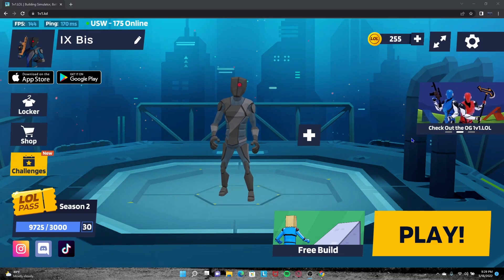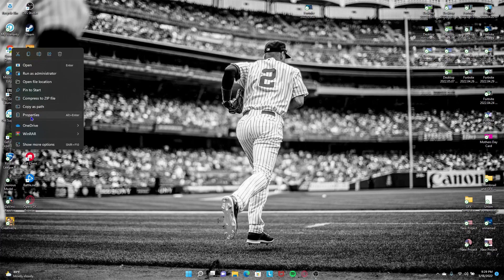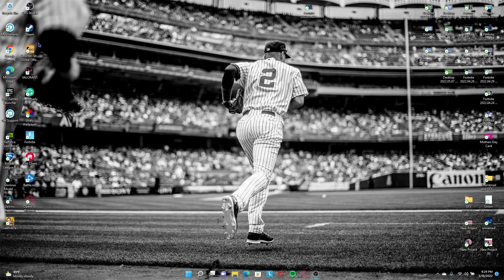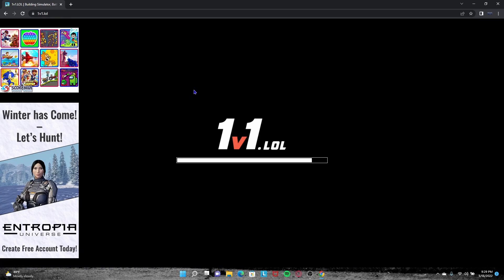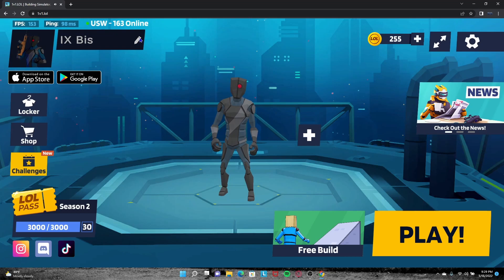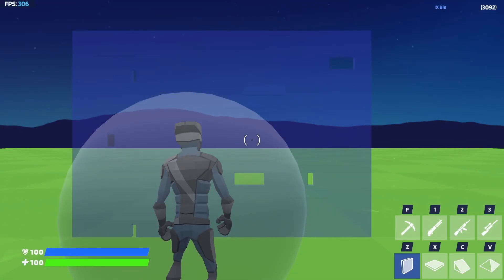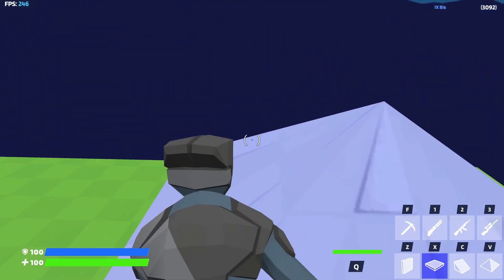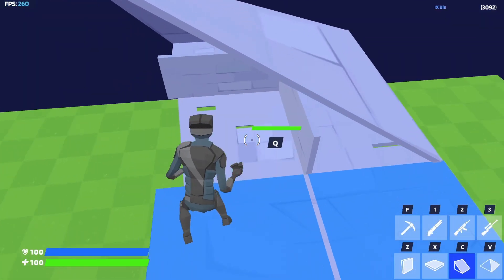*Updated* How to Uncap FPS on 1v1LOL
--args --disable-frame-rate-limit
Hope this helps you all!